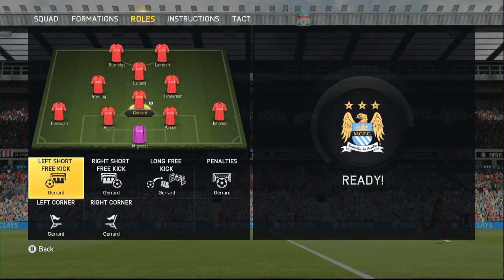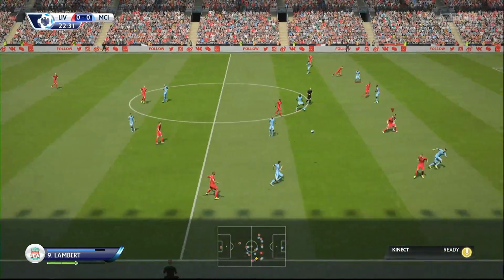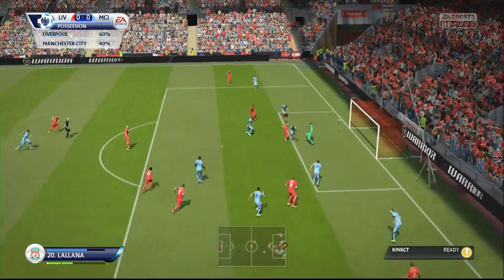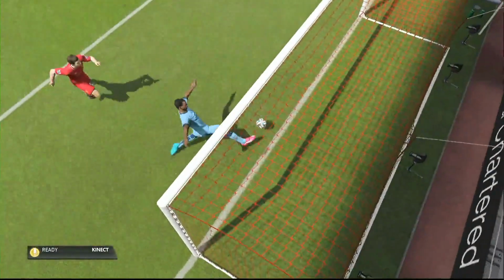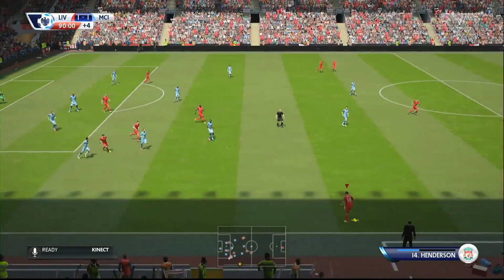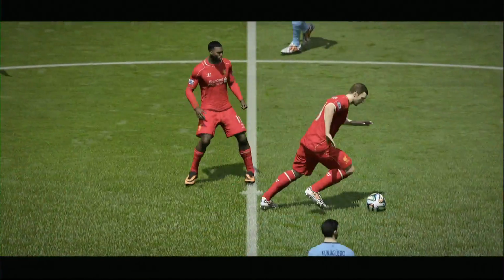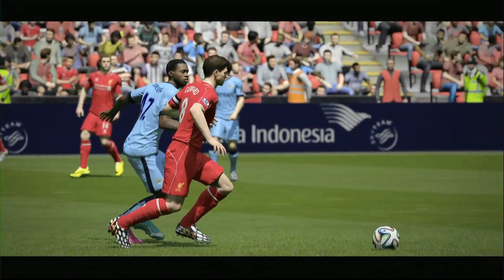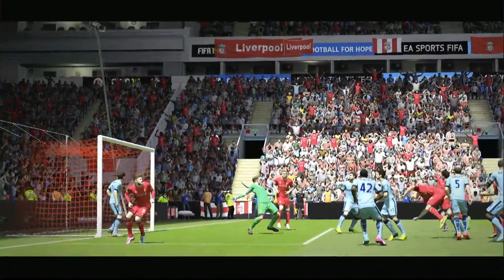FIFA 15 | Demo Full Gameplay Gamescom 1080p HD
FIFA15 Full Gameplay Gamescom 1080p
Liverpool vs Manchester City

No me gusta capturar y subir al canal vídeos que no son de mi propiedad para generar reproducciones, pero este vídeo pertenece a una transmisión oficial de Twitch Stream y me pareció correcto compartirla.

Mas información, te espero en Twitter!

Te espero en el FanPage y Twitter de Mi Canal!